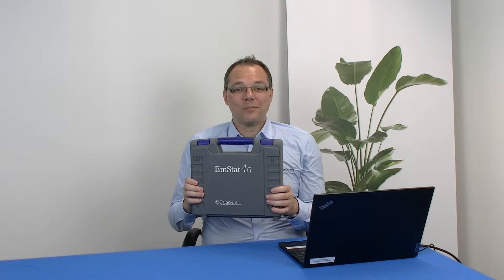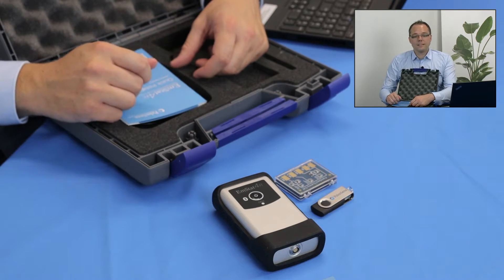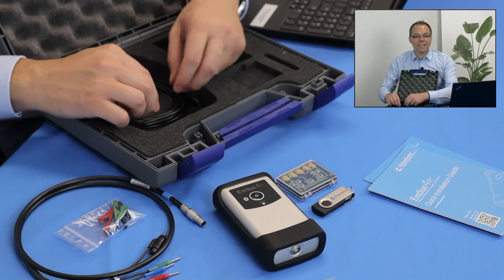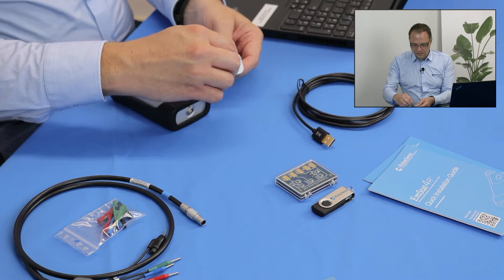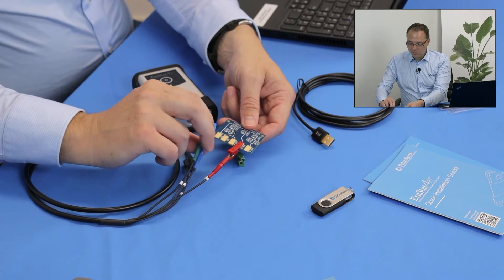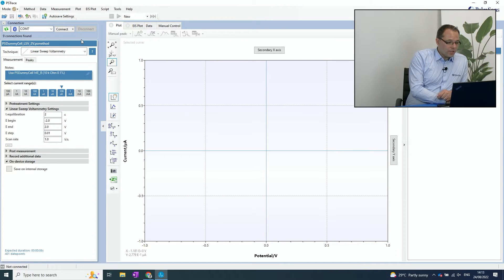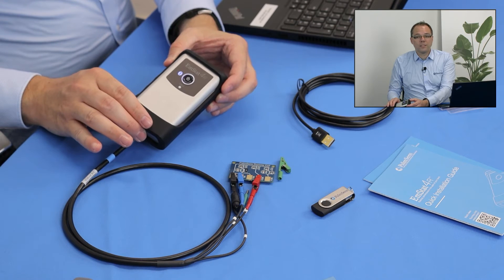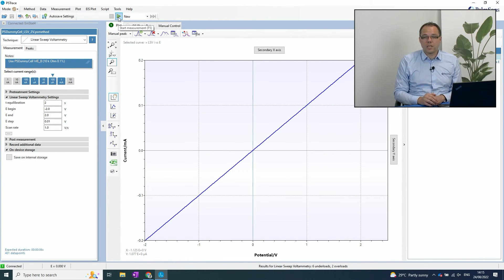Unboxing the EmStat4R, a portable potentiostat with Bluetooth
The EmStat4R delivers desktop performance in a rugged enclosure. The EmStat4R is a portable Battery or USB-powered Potentiostat, Galvanostat, and optional a Frequency Response Analyzer (FRA) for Electrochemical Impedance Spectroscopy (EIS). The EmStat4R is great for applications that require low current ranges, from 10 mA down to 1 nA. The EmStat4R is controlled with PSTrace for Windows, the Android app PStouch, or you can write your own MethodSCRIPT and control it from any platform or operating system.